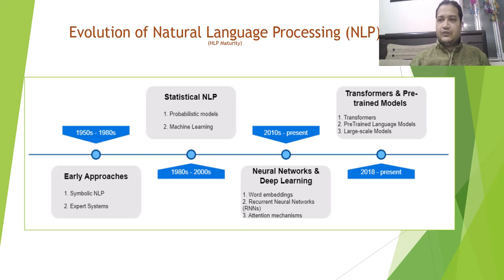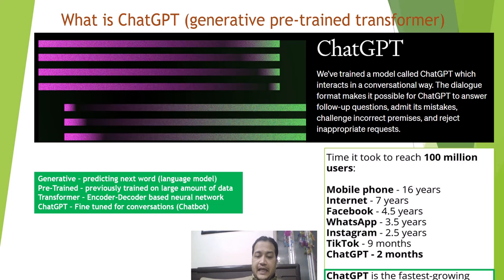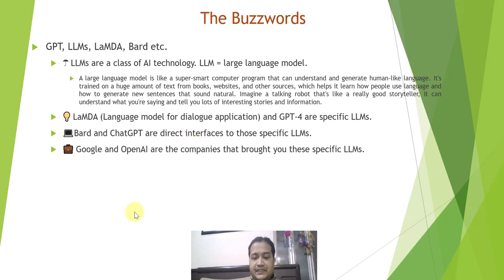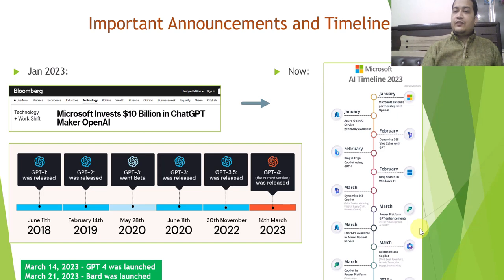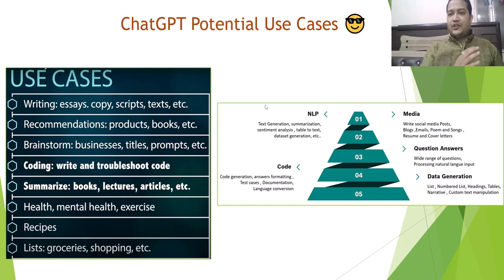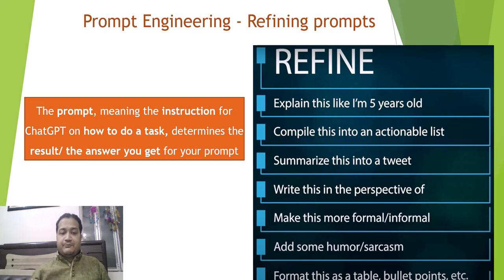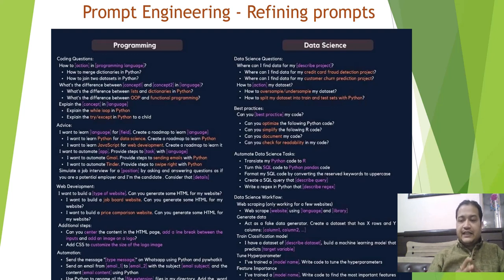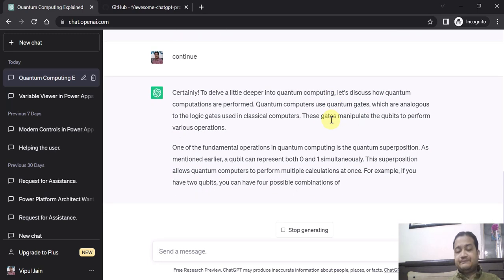ChatGPT Overview | What is Prompt Engineering ?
ChatGPT is a smart computer program designed to understand and generate human-like conversations. It uses advanced language models and artificial intelligence to process and respond to text inputs. ChatGPT learns from a vast amount of data, including books, articles, and websites, to improve its understanding of different topics. It can provide information, answer questions, engage in casual conversation, and even assist with tasks. However, it's important to remember that ChatGPT is a machine and may not always provide accurate or reliable information. It's best used as a tool for generating ideas and exploring different topics in a conversational manner.

In this video, I have given overview of below points -
✅ The Buzzwords!
✅ ChatGPT Timeline and Important Announcements
✅ ChatGPT Use Cases
✅ Prompt Engineering